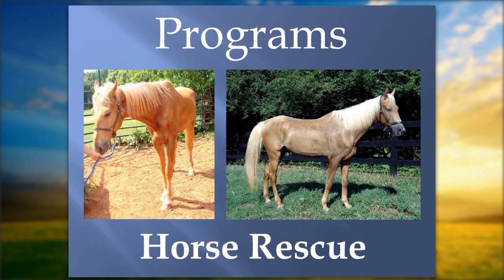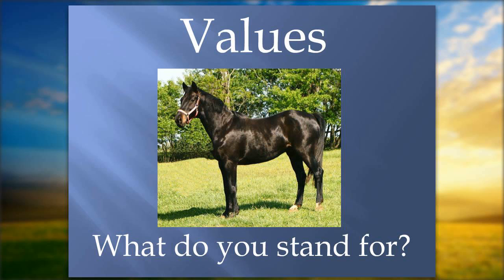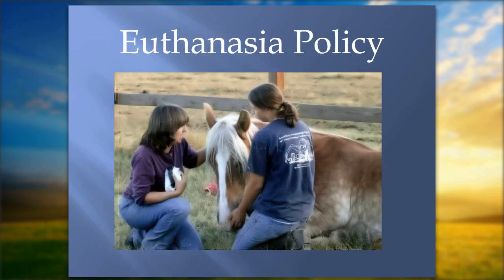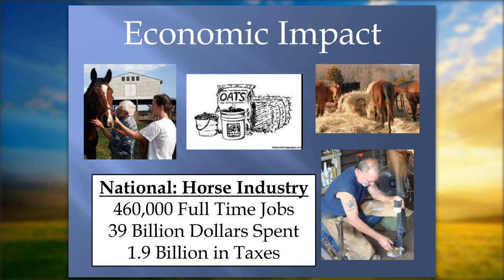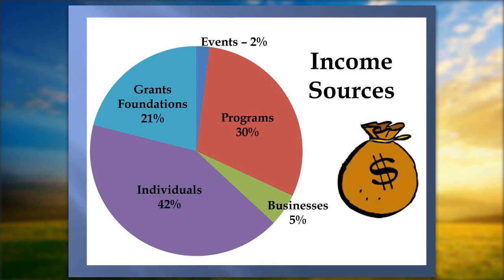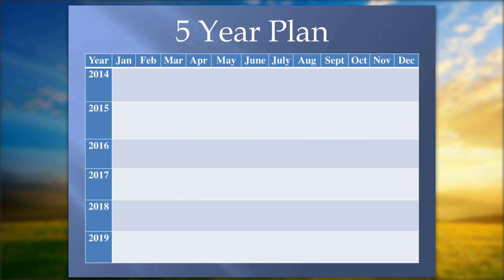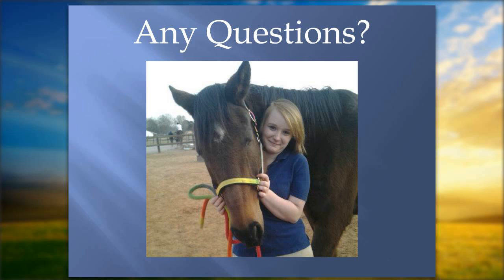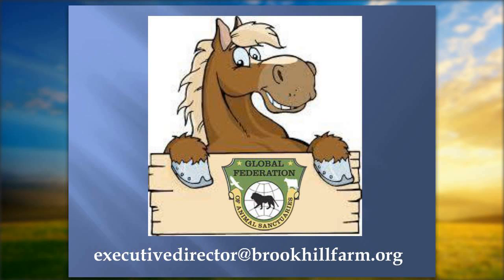The Business Plan The Foundation for Your Success!